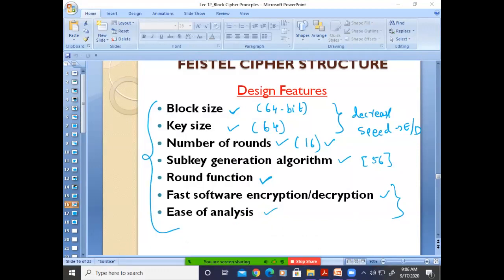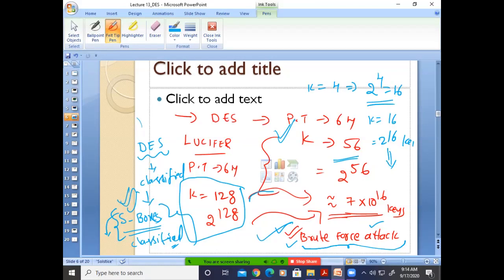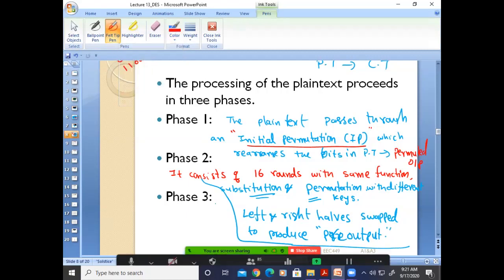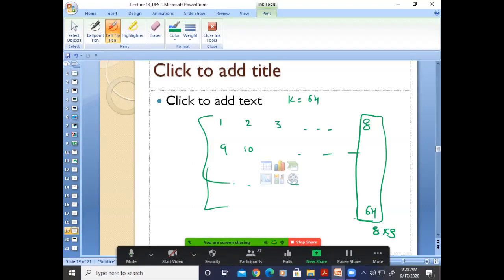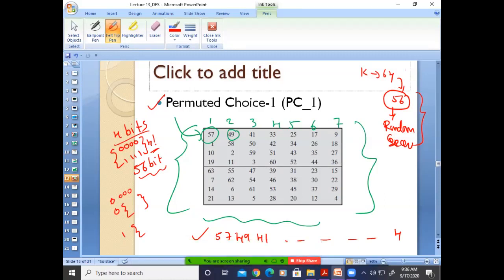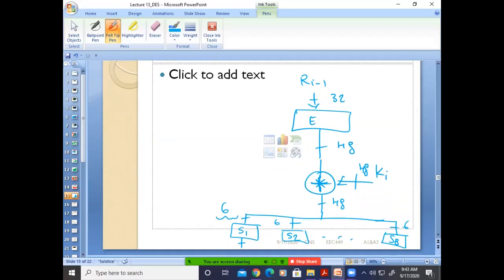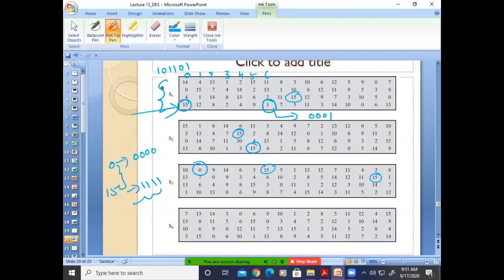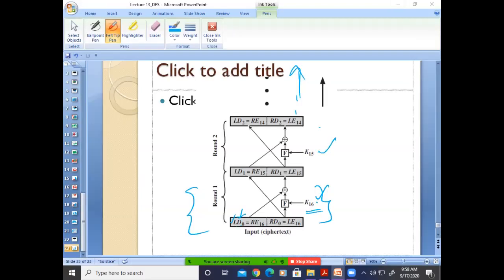Lecture 13: The DES